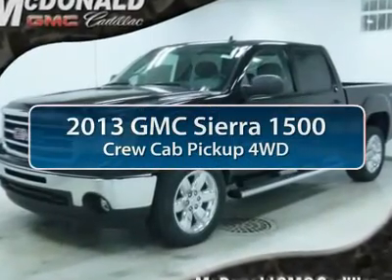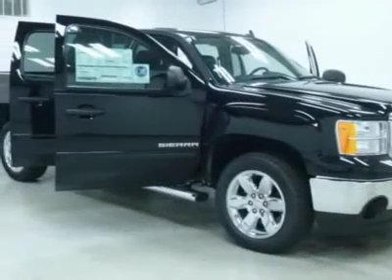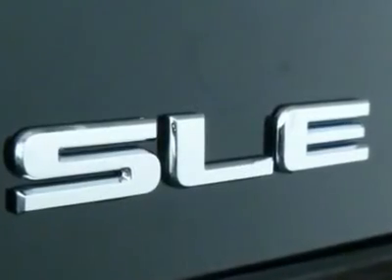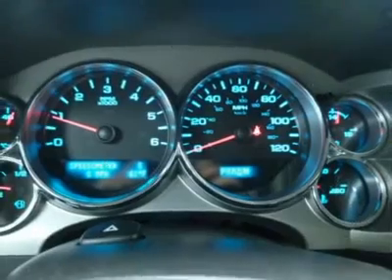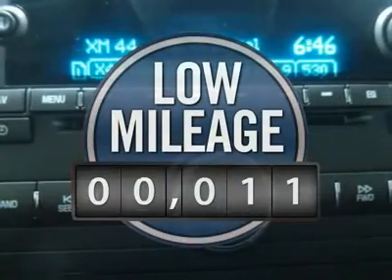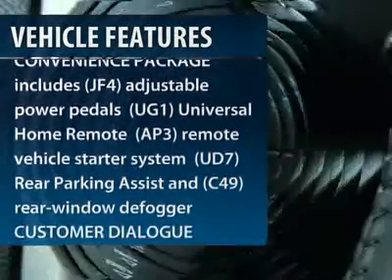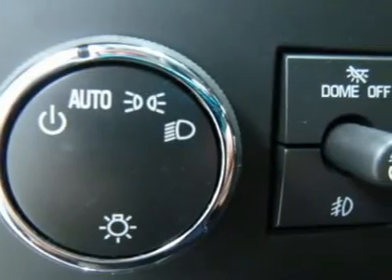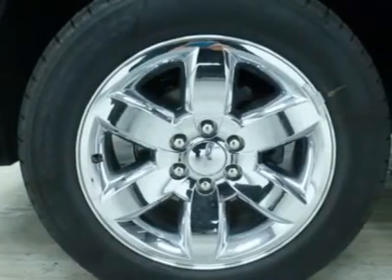2013 GMC SIERRA 1500 Saginaw, MI GC152767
2013 GMC SIERRA 1500 Saginaw, MI
Stock# GC152767
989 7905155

Looking for the right car? Today could be your lucky day. With 11 miles, this BLACK ONYX, 2013 GMC Sierra 1500 equipped with Automatic transmission could be yours. Request more information and set up a test drive right away.